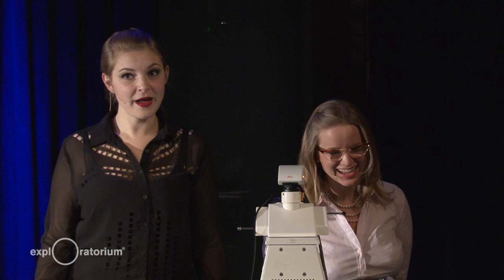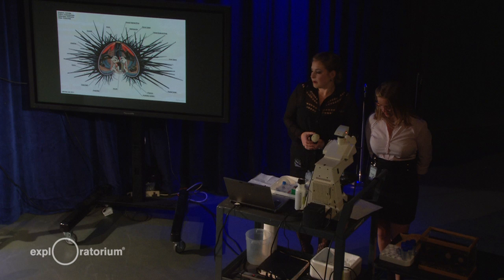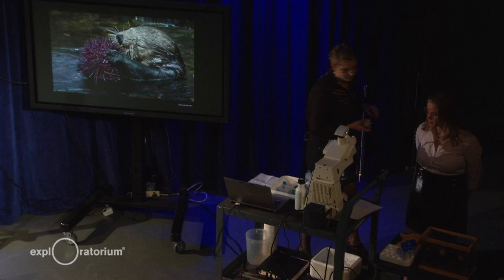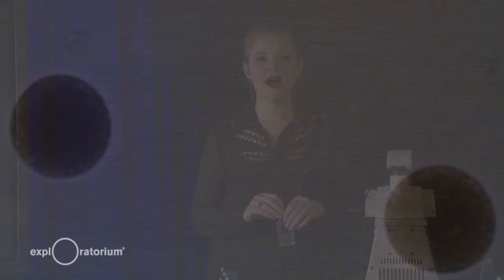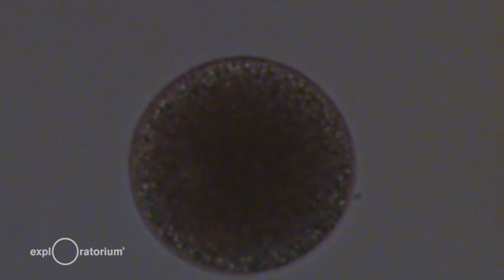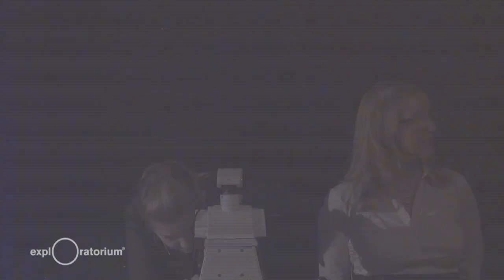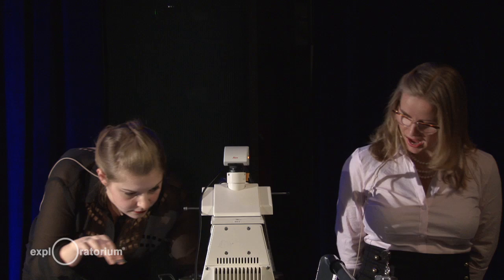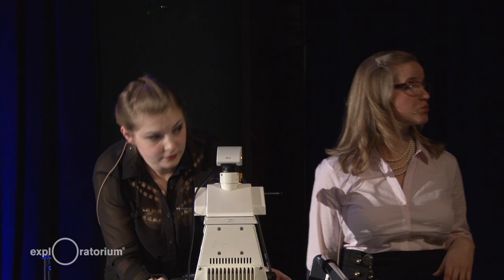Live Sea Urchin Egg Fertilization I Sexplorations I AFTER DARK I Exploratorium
Catch one of the After Dark: Sexplorations highlights from February 6, 2014! Watch as Exploratorium Biologists, Karli Woodward and Caitlin Johnson demonstrate a live sea urchin fertilization. Learn why scientists have long used these spiny marine organisms as a model for studying fertilization and development across species.